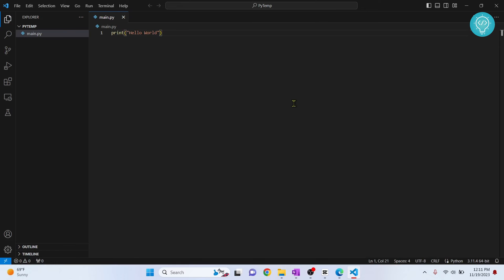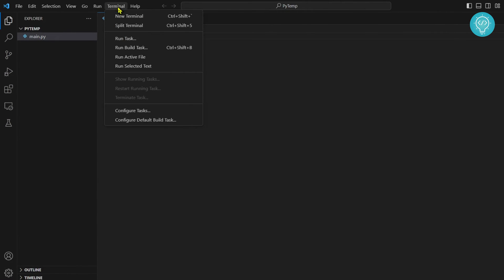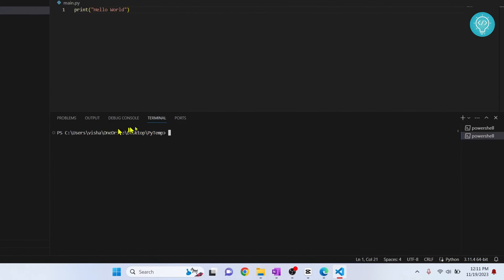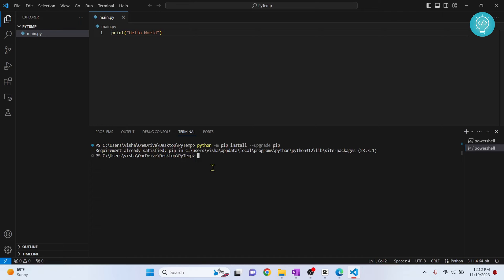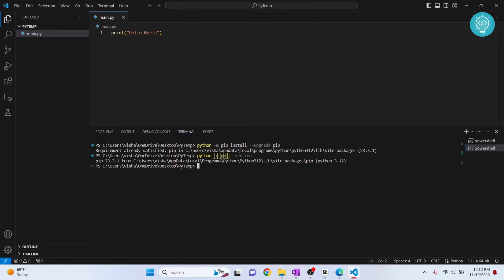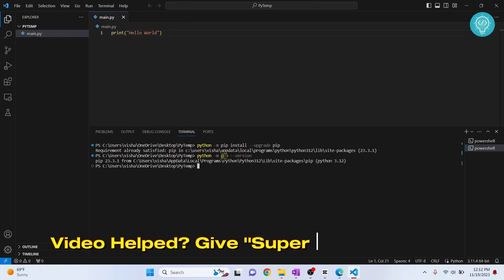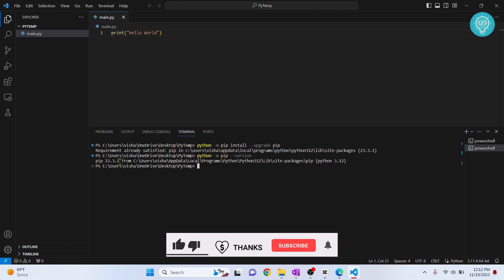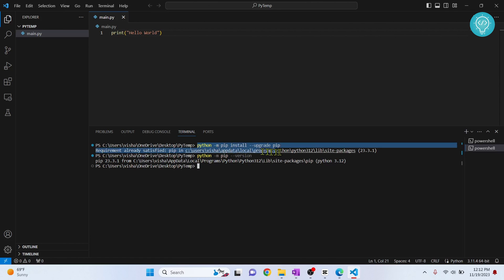How to Upgrade PIP in Visual Studio Code (2023)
In this video, I'll show you how to Upgrade PIP version in Visual Studio code. PIP version can be update in visual studio code with just one command:

Video Topics:
- Upgrade PIP in vscode
- Upgrade PIP command
- How to Upgrade PIP in Visual Studio Code